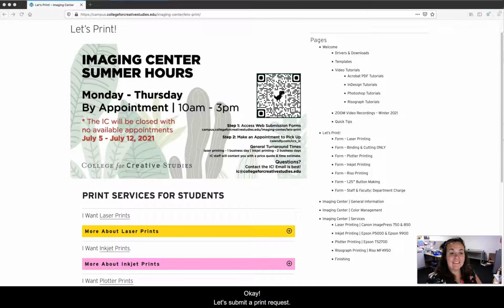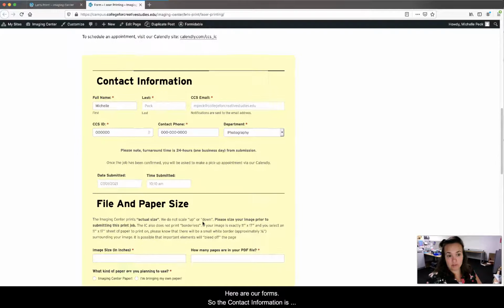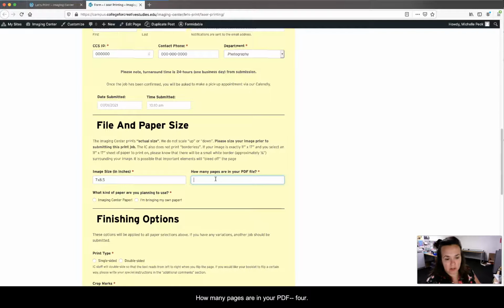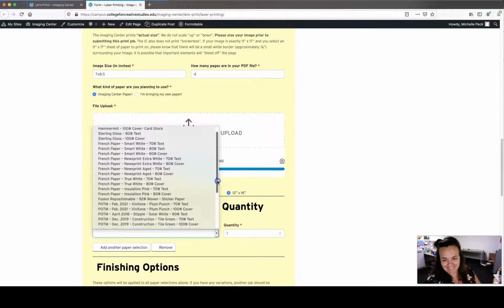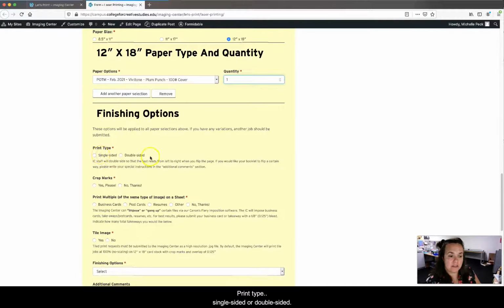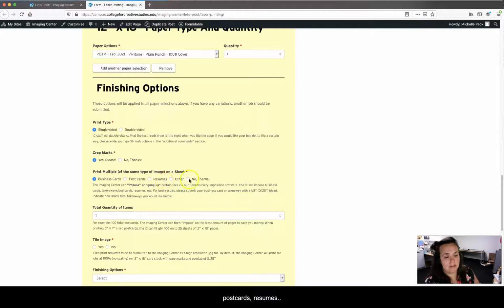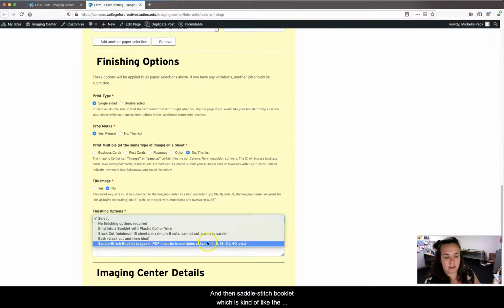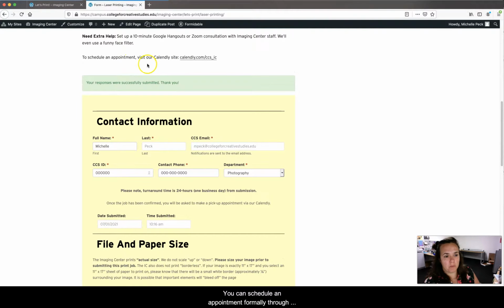IC General Info | Filling out the Laser Form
CCS Pre-orientation video for Fall 2021 students. This video shows an incoming student how to fill out a laser print request form for the Imaging Center.